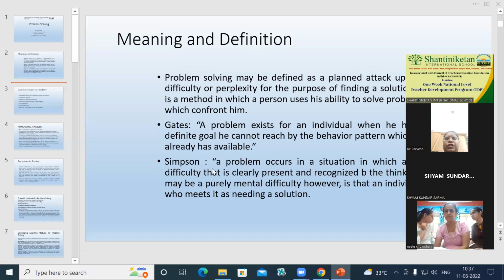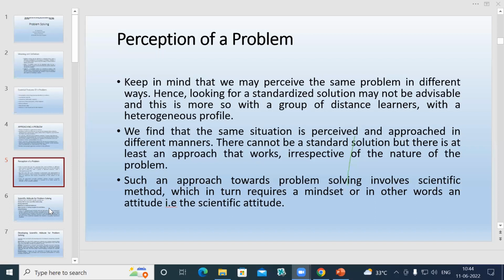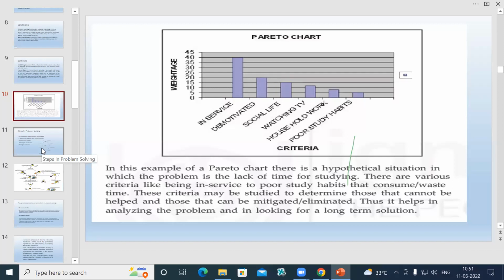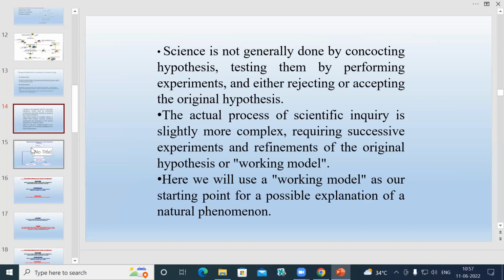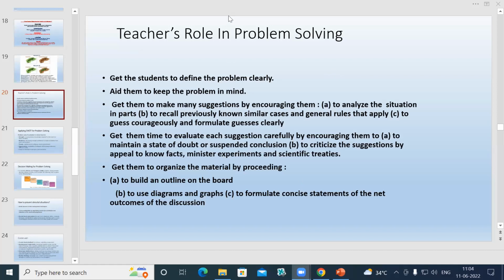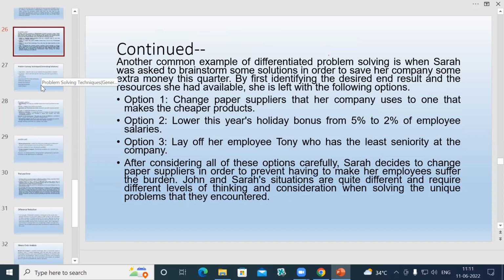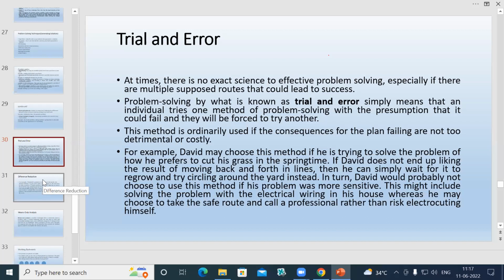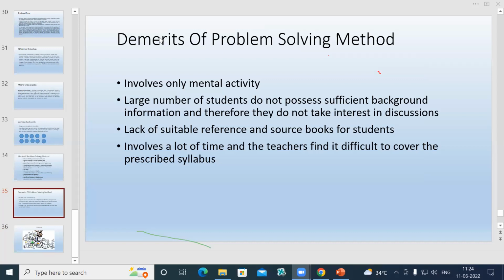One Week National Level Online Teacher Development Program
Day 2 Topic :- Promblem Solving
Speaker:-Dr. Parvesh Lata
HOD, School of Education,
G.D.Goenka University, NCR